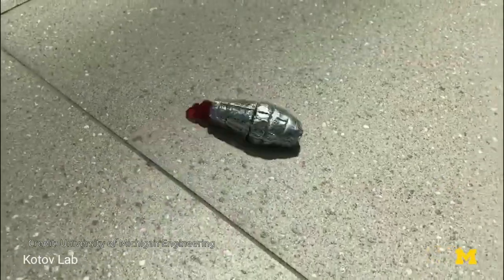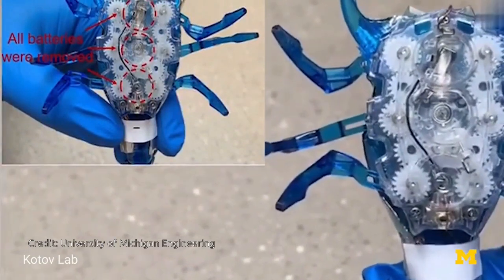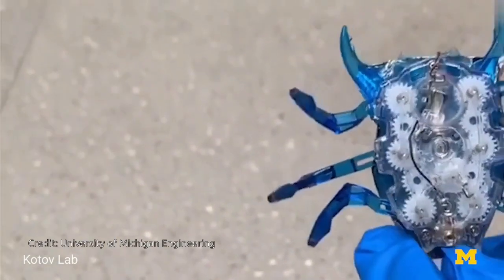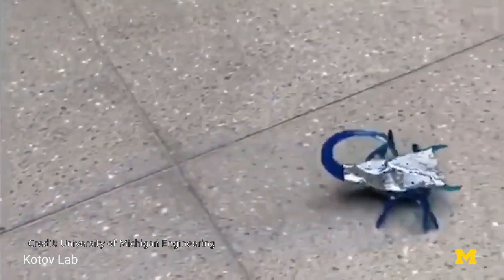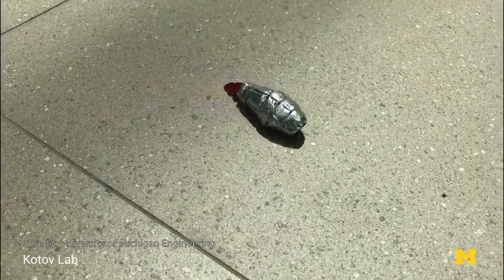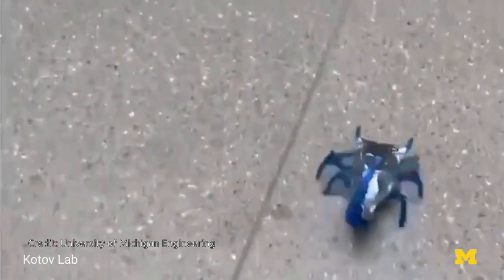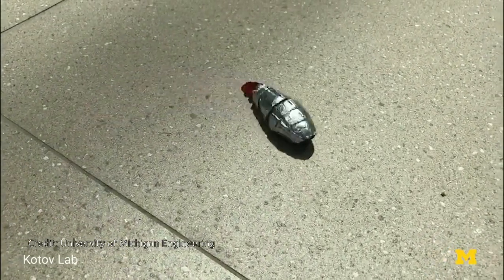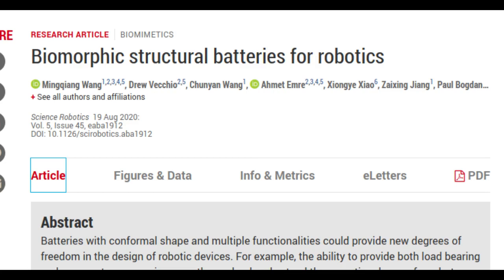Biomorphic batteries could provide 72x more energy for robots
Like biological fat reserves store energy in animals, a new rechargeable zinc battery integrates into the structure of a robot to provide much more energy, a team led by the University of Michigan has shown.

This approach to increasing capacity will be particularly important as robots shrink to the microscale and below—scales at which current stand-alone batteries are too big and inefficient.

Credit: University of Michigan Engineering